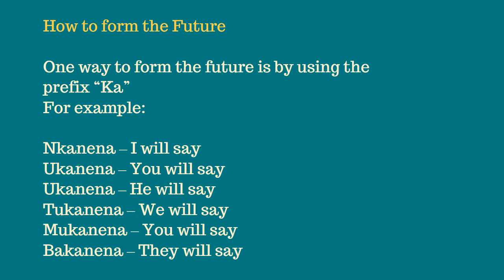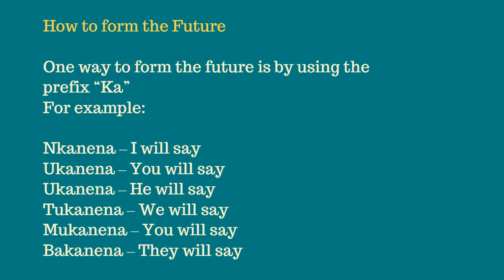Kiluba Lesson 29 (English) - To say (future tense) - Kunena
One way to form the future is by using the prefix “Ka”